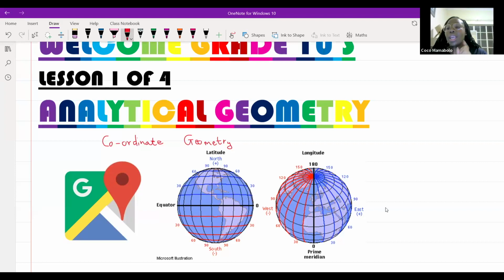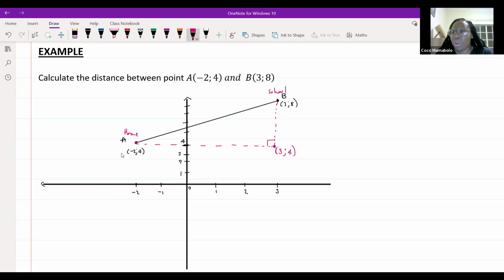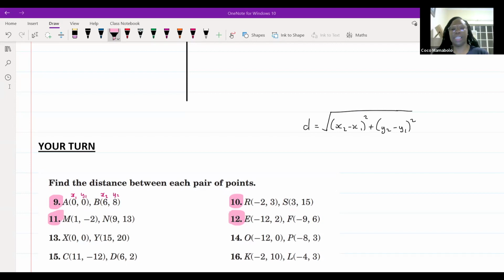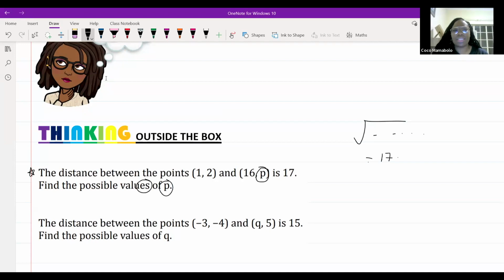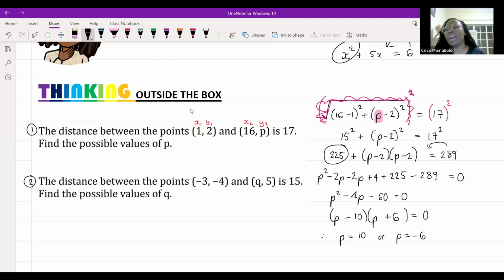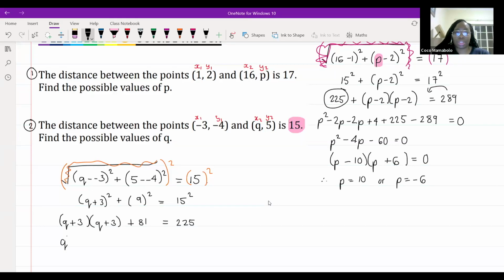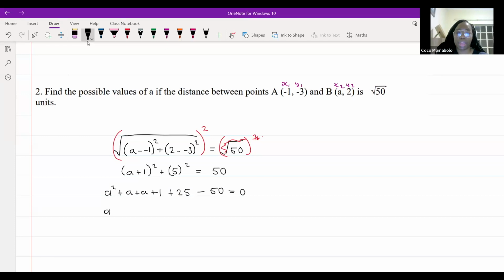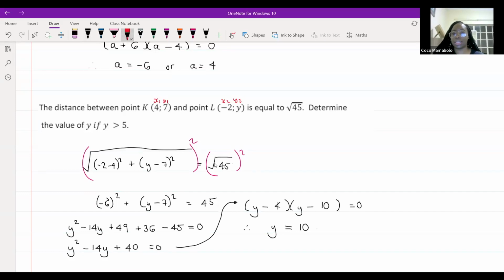Grade 10 - Analytical Geometry (shapes on cartesian plane; distance formula)